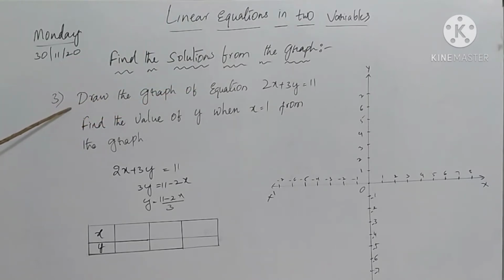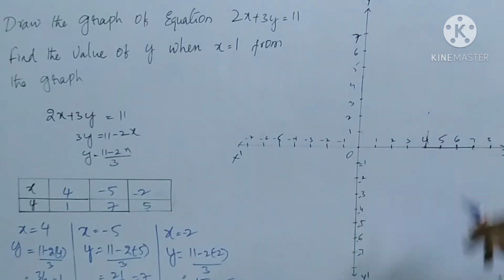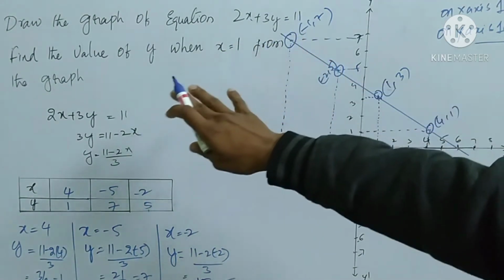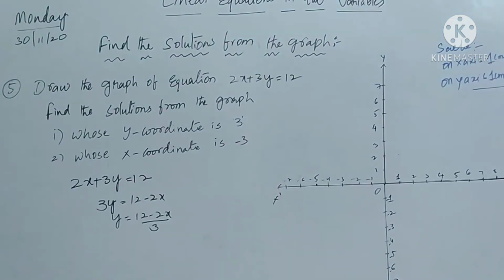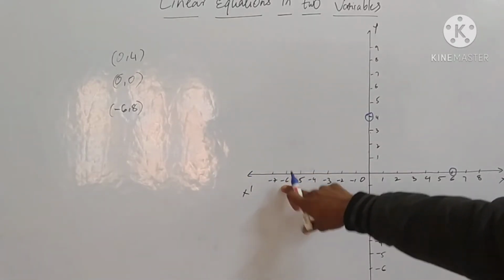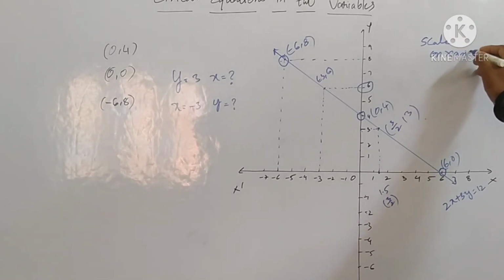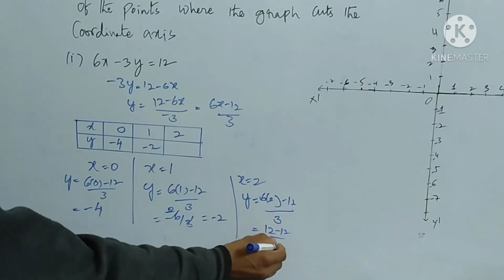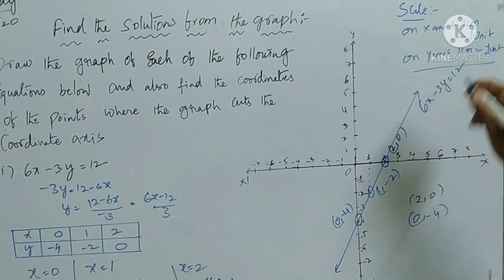6.linear equations in two variables (graphs)